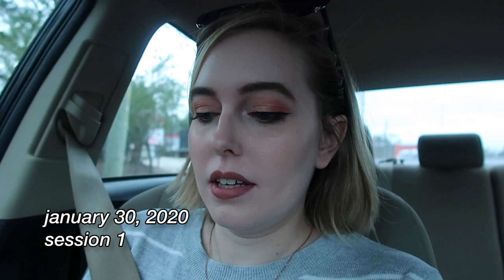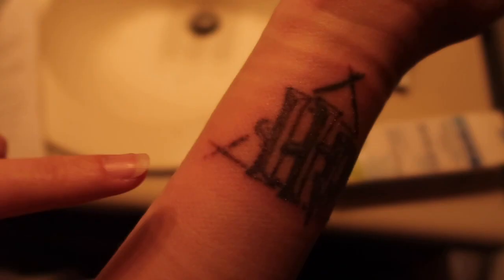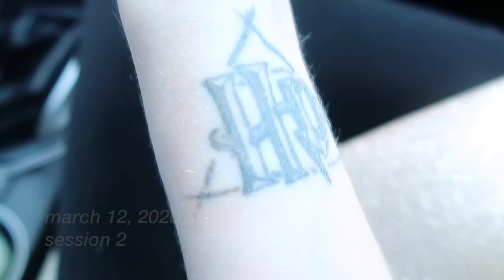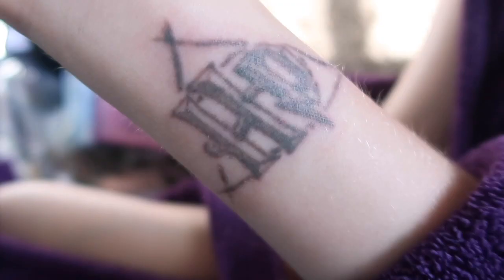My Experience with Laser Tattoo Removal 💥 FAQ & Vlogs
HELLO today I bring you a video that's 2+ years in the making! This is everything you've ever wanted to know (and probably a lot of things you didn't want to know) about my laser tattoo removal experience. In this video I cover everything I normally get asked about - cost, what it feels like, how long it takes, why I did it, etc. If you have any other questions please don't hesitate to ask! This was a loooong process and I did tons of research leading up to it so I'm happy to help if I can.
Also don't let this video make you think I am anti-tattoos - I have others that I love and plan to get more :)

00:00 Intro
00:57 Why did I get it removed?
01:58 How much did it cost?
02:41 How does laser removal work?
03:39 How long did it take?
04:08 What does it feel like? / does it hurt?
04:40 Where did you get it done?
04:58 In the moment vlogs after each session
10:56 Wrap up

The places I went were
Pristine Laser Center in FL, now called Removery - I saw Dr. Mohammad Eskandari
Serenity Rejuvenation Center in Seattle - I saw Dr. Stephen O’Connell
The after care products I used